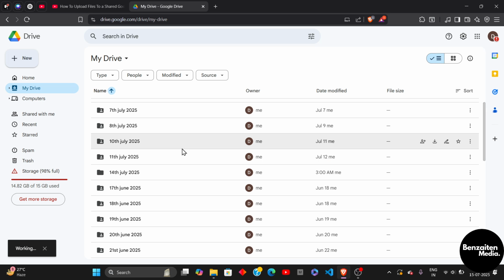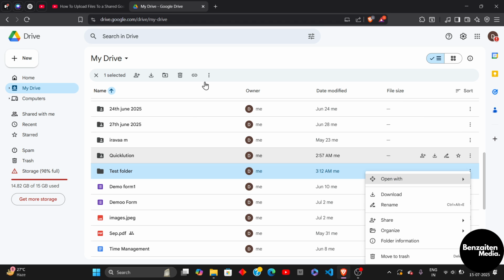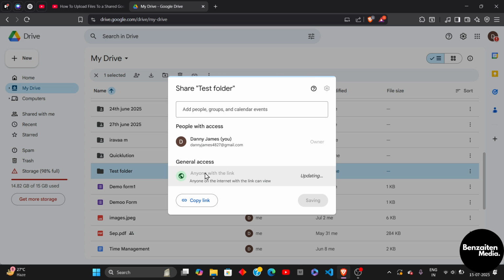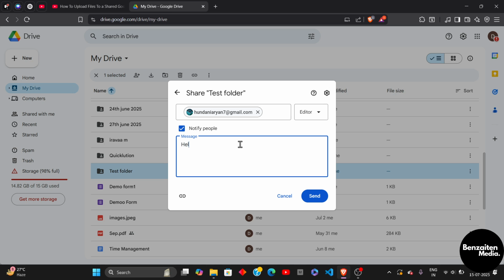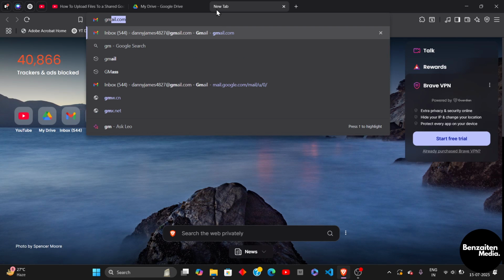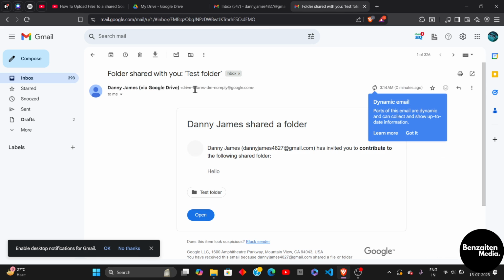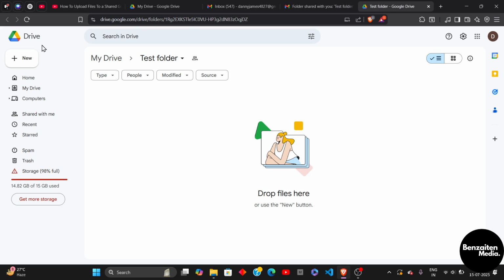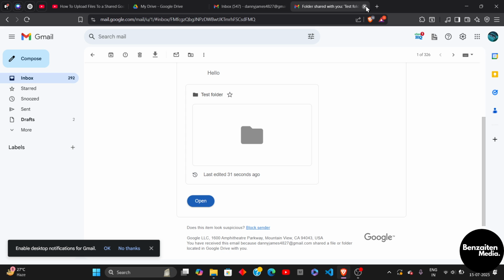How To Upload Files to a Shared Google Drive Folder | 2025 Step-by-Step Guide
📂🔼 Want to upload files to a shared Google Drive folder in 2025 without confusion? Whether you're using a laptop, phone, or tablet, this step-by-step tutorial shows you exactly how to add files to a shared folder — for school, work, or team collaboration.

Make sure your uploads are successful, visible to others, and properly organized!

🔍 What You’ll Learn in This Guide:
✅ How to open and upload files to a shared Google Drive folder (web + mobile)
✅ How to check your upload permissions
✅ How to organize uploaded files for better team access
✅ BONUS: Fixes for common issues (upload errors, access denied, not syncing)

Perfect for:

Students, coworkers, project teams, and remote workers

Anyone who received a shared Drive folder and wants to upload correctly

Users on desktop or mobile platforms (iOS/Android)

🔗 Additional Resources:
In the description:

Link to Google Drive Help Center

How to request “Editor” access if you can’t upload

Google Drive app download for Android & iOS

File type and size limit guidelines (2025)